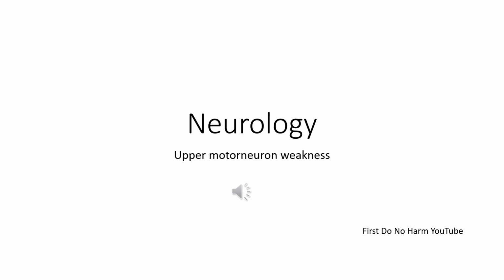Neurology Upper Motor Neuron Weakness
@firstdonoharm1193 explains how upper motor weakness presents. With UMN there is usually a similar clinical picture that presents in the patient:
- Increased deep tendon reflexes
- Weakness of the muscles
- No or little atrophy'
- Extensor plantar response
- Patellar clonus or Ankle clonus